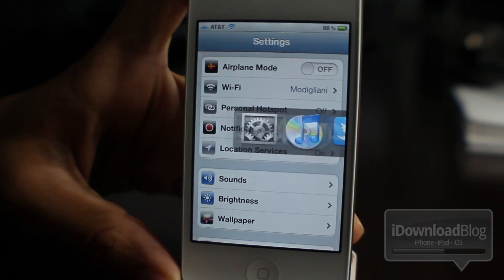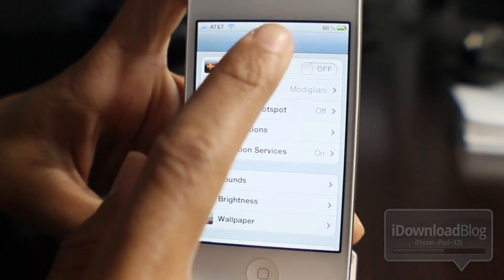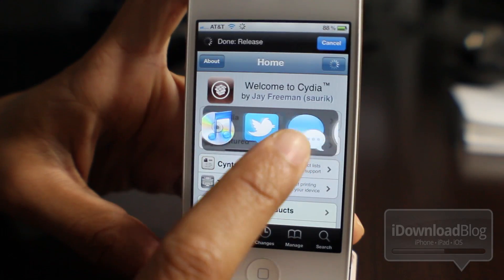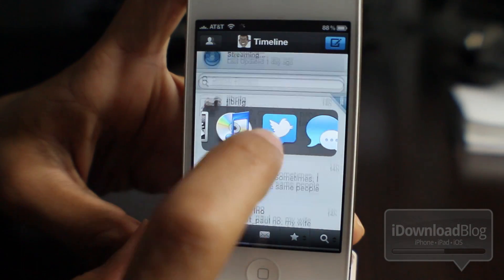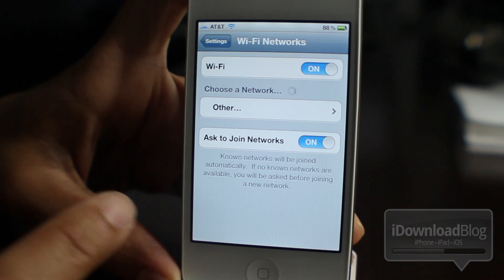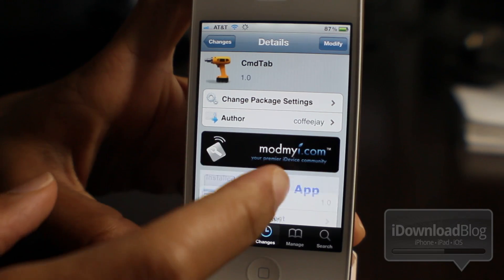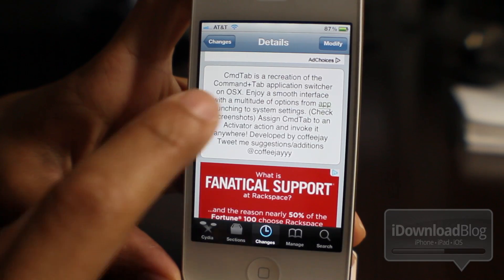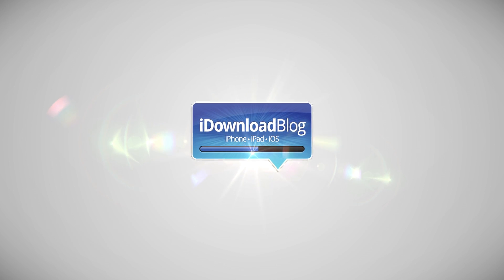CmdTab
Name: CmdTab
Description: An OS X inspired app switcher for the iPhone
Price: Free
Repo: ModMyi
Developer: coffeejayyy

About iDB